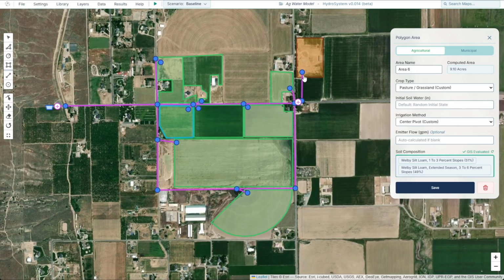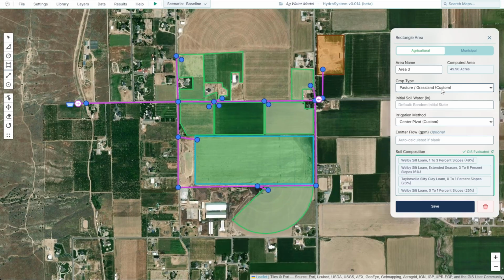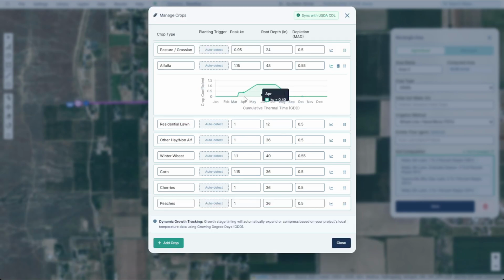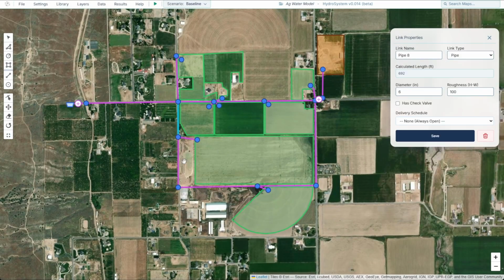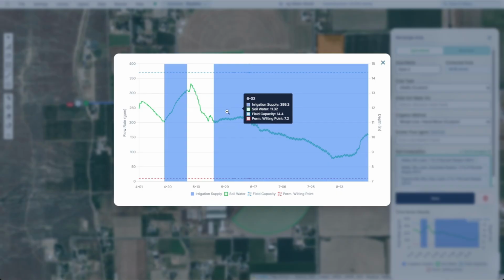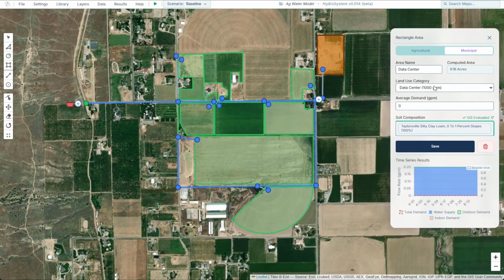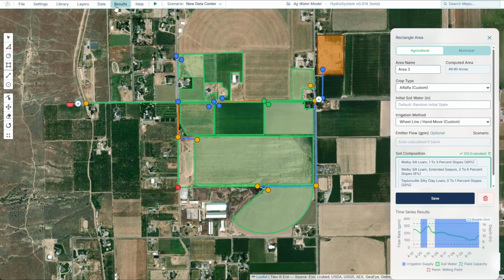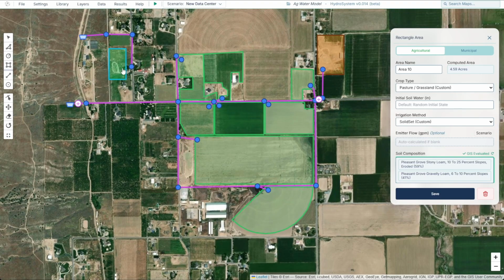IAMDD: Modeling Irrigation Demand & Network Hydraulics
Welcome to a demonstration of IAMDD, an integrated agricultural water delivery and hydraulic modeling platform developed by Lillywhite Water Solutions LLC.

Managing complex irrigation rotations while maintaining hydraulic stability in a pipe network is complex. Most modeling tools force engineers to calculate crop water demand in one program and route the pipe hydraulics in another. IAMDDbridges that gap, providing a single, web-based platform to optimize water delivery schedules and predict system performance.

Features Showcased:
- Dynamic Water Demand Engine: Calculates Reference ET (ETo) using the FAO-56 Penman-Monteith method, driven by live Open-Meteo weather data. -
- Live Geographic Data Integrations: Automatically detects dominant regional crops via the USDA NASS Cropland Data Layer (GMU API) and pulls localized soil holding capacities using the USDA NRCS SSURGO database.
- Responsive Soil Moisture Tracking: Tracks moisture depletion against USDA soil capacity and dynamically triggers irrigation at Management Allowable Depletion (MAD) thresholds.
- Hydraulic Routing: Integrates seamlessly with an EPANET-powered solver to ensure your irrigation schedules are actually hydraulically feasible within your specific pipe network.

Whether you are an irrigation district manager trying to optimize rotational deliveries, or a water resources engineer designing a new pressurized network, IAMDD provides the insights needed to eliminate pressure drops and ensure reliable water delivery.